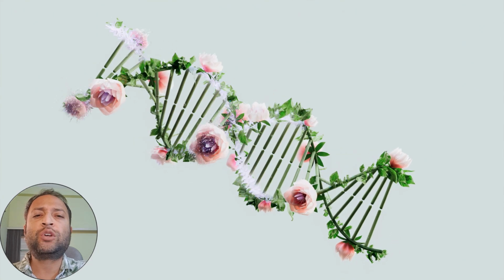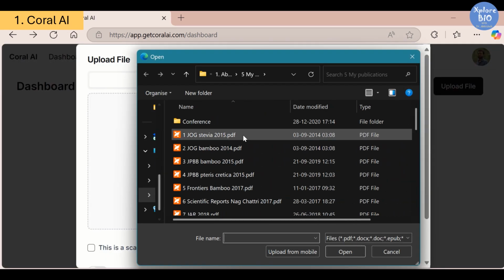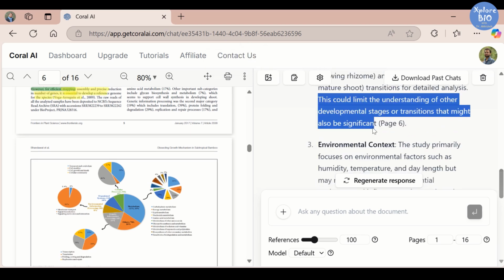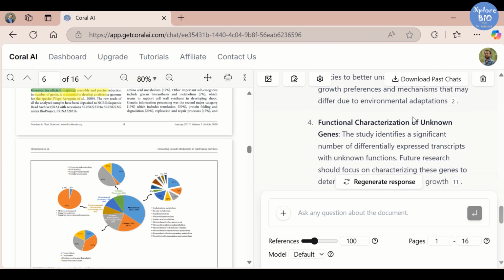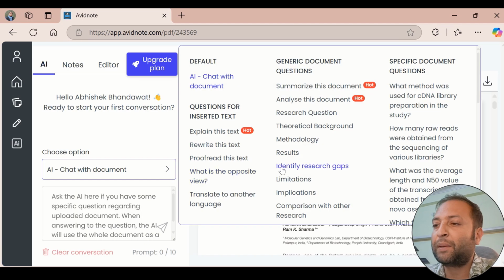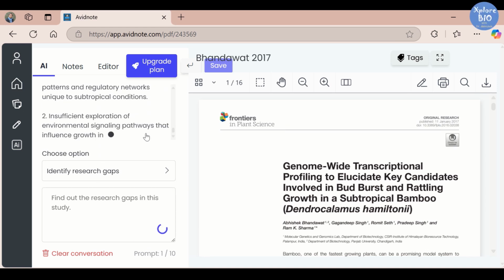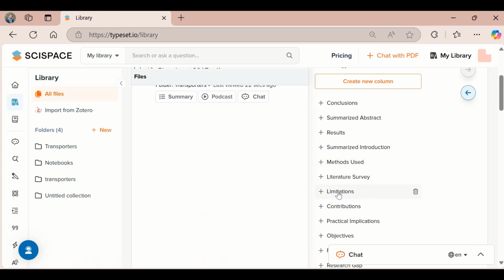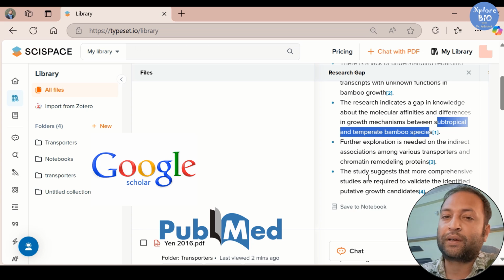How to Identify Research Gap using AI tools. Best AI tools to find research gap with examples.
Your query:
Research gap
Research gap in research paper
Research gap using AI
Research gap in literature review
Find research gap
Find research question
How to find limitations
How to find research gap
Research gap from literature
with examples
Easily find research gap
Find research gap for free
Scispace
Coral ai
Avidnote